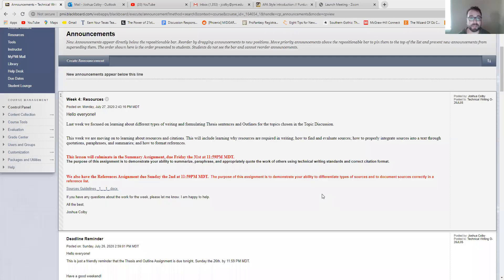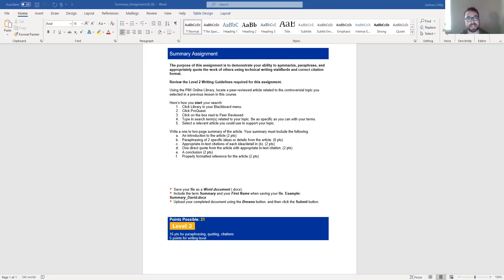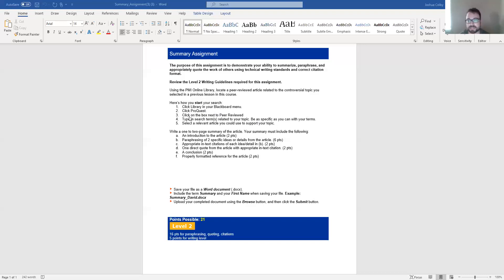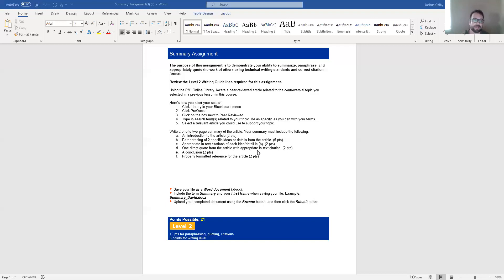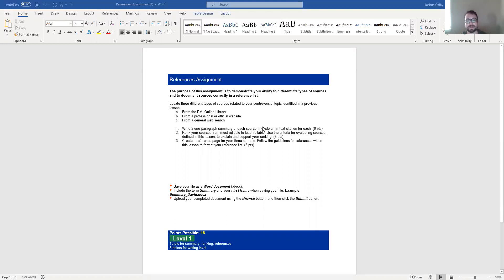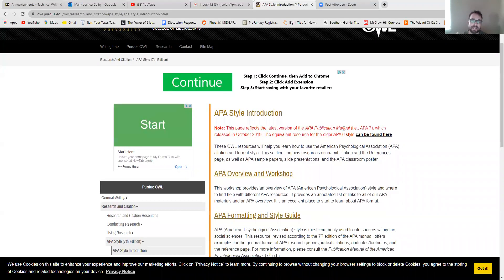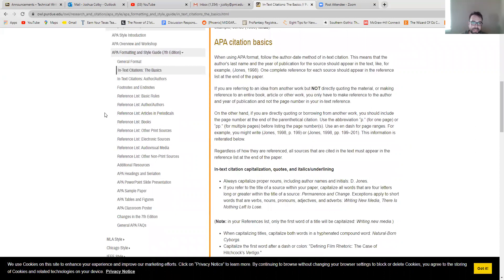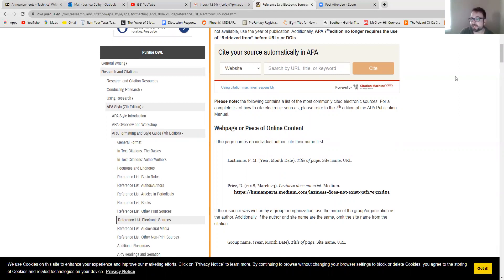Technical Writing Week 4